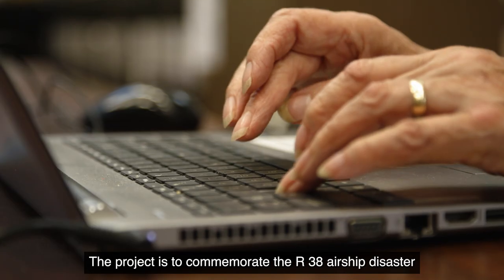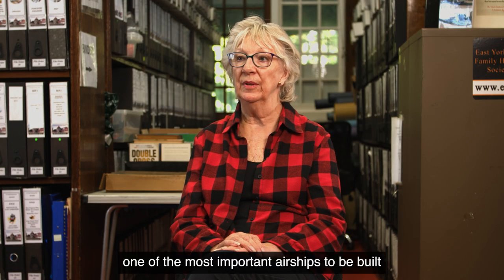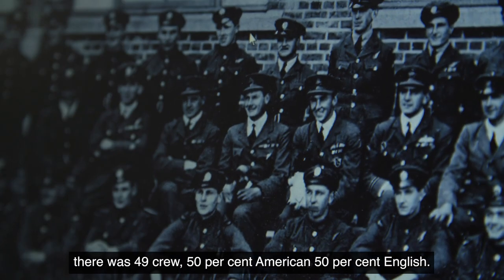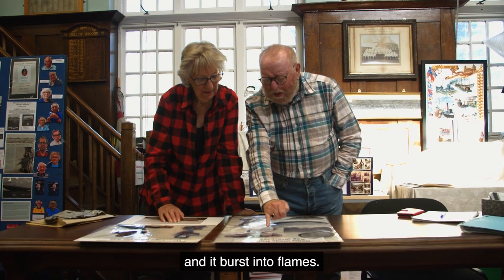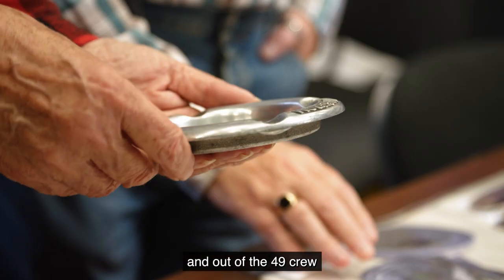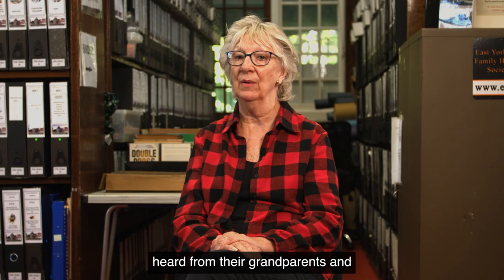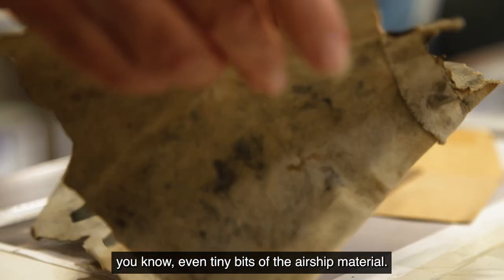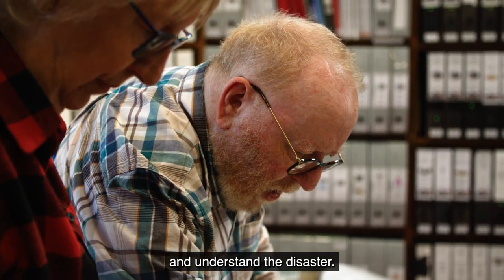Carnegie Heritage Centre ‘R.38 Airship Disaster: Centenary Digital Exhibition’ Film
Project Description

This grant funded project focused on the development of new website-based content to share memories and objects from the R.38 disaster previously collected by the Carnegie Centre, hull. It aimed to engage new and younger audiences with Hull’s history. Liz Shepherd from the Carnegie Centre shares how they delivered the project and its impact for visitors, researchers and the local community.

Project Background

On 24 August 1921 during its final test flight, airship R.38/ZR-2 exploded and crashed into the River Humber in front of thousands of onlookers in Hull, killing 44 of its 49-strong British and American crew. This Hull tragedy was significant nationally and internationally and had a huge impact in Hull, but as the generations pass the story is becoming less well known.

The enormous airship crashed into the Humber, so its remains are also hidden - beneath the waves - just off Hull's waterfront.
With support from Antony Firth of Fjordr Ltd. and Historic England, Carnegie Heritage Centre has brought R.38/ZR-2's story back to light by uncovering stories, documents and memorabilia brought to us by members of the public. Through this online centenary exhibition, we have made this new collection much more widely available across the Humber Region to encourage even more people to contribute.

Humber Museums Partnership Small Grants Scheme

The Small Grants Scheme had a £40,000 fund to allocate to independent museums and heritage organisations within the Humber region. We provided grants to eight different organisations in Autumn 2021 to deliver projects over up to 12 months. The Grants were funded from our Arts Council England National Portfolio partnership to support engagement with communities around the amazing hidden collections and stories of the Humber region through creative, collaborative and access improvement projects.

The small grants scheme also included the unique support programme delivered by a freelance Project Grant Mentor, Sarah Oswald. She helped museums develop their bid writing, project delivery and evaluation skills.

Humber Museums Partnership comprises Hull Museums, East Riding of Yorkshire Museums and North Lincolnshire Museums. More details of the small grants scheme launch in June 2021 can be found

First Round Grant Awards in September 2021 can be found

Second Round Grant Awards in November 2021 can be found